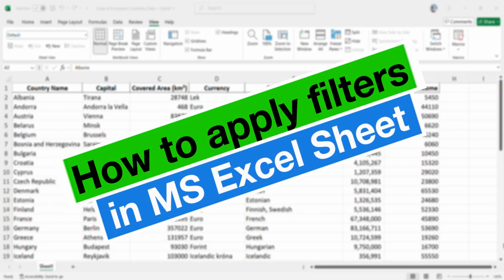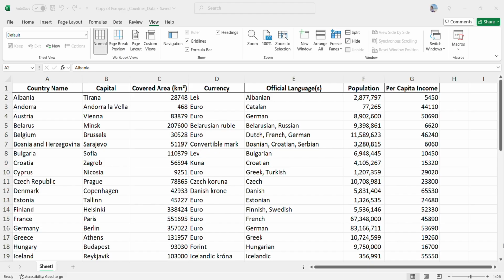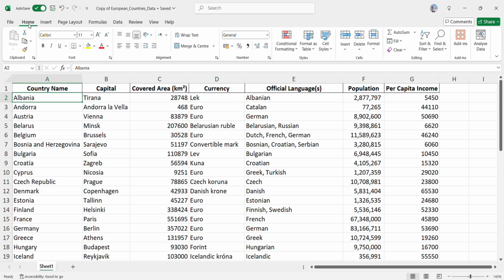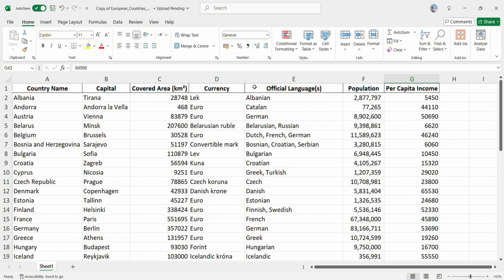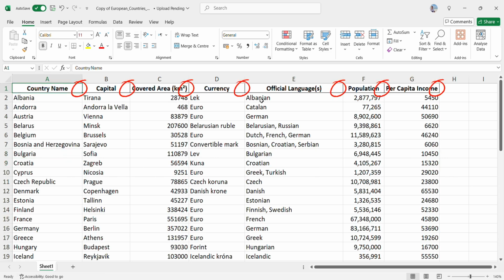Master Excel in Minutes: How to Apply Filters in MS exel sheet like a Pro!